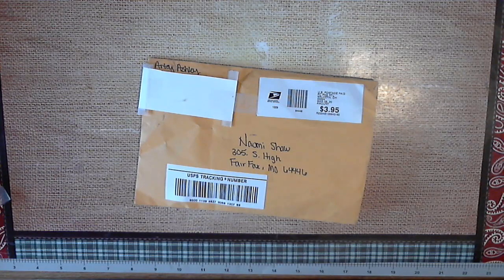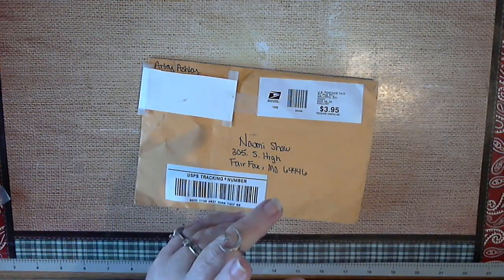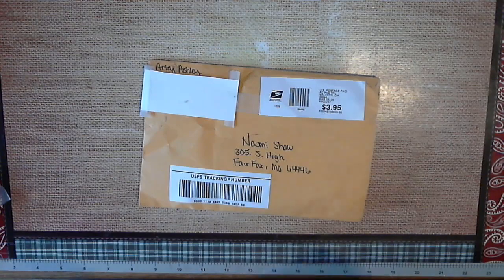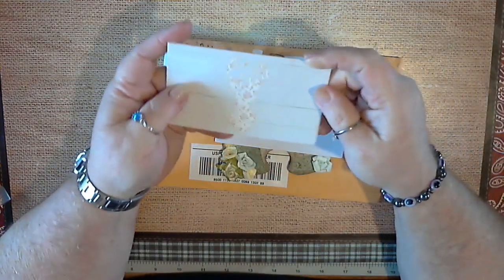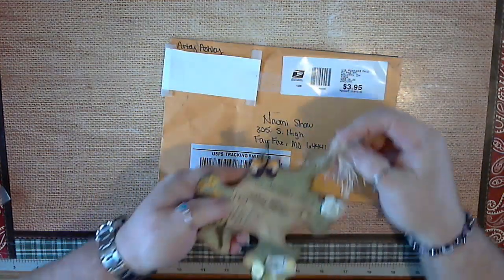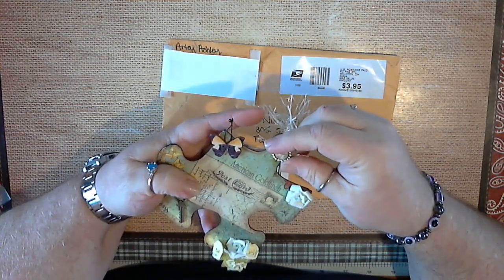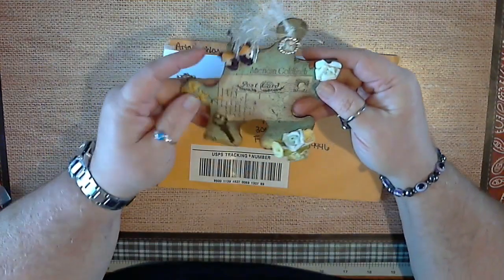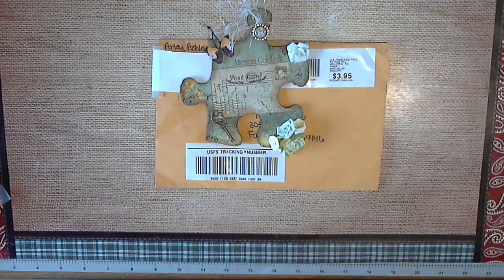A Altered Puzzle Piece From Ashley Heward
Thank you so much Ashley. I love it. Its so pretty. I have it hanging in my craft room. Thank you again.

The Content in and on this video is intended for ADULTS 18 years old or older ONLY! Many of the tools I use to make my cards/projects are DANGEROUS and HAZARDOUS.